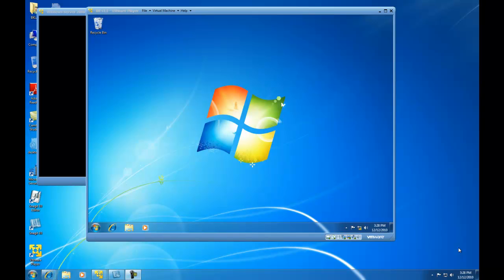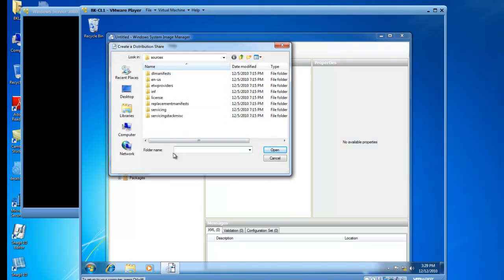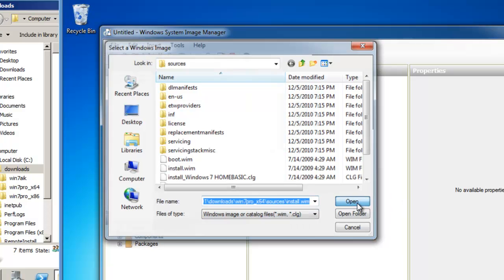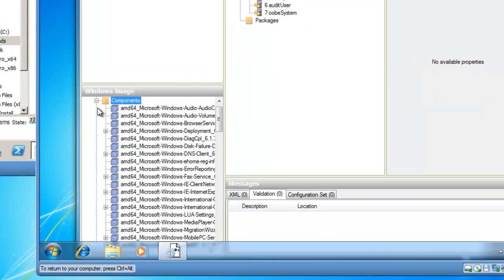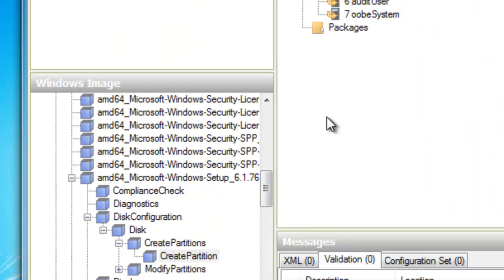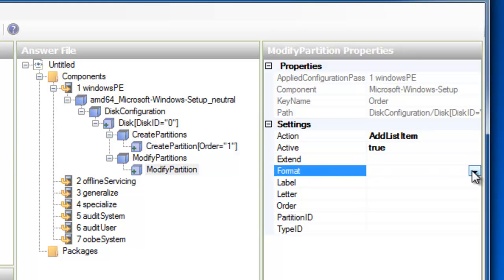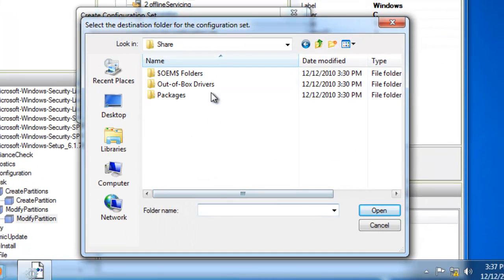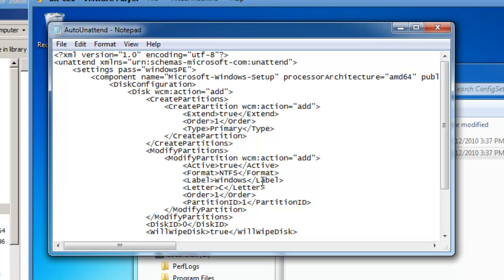Create Answer File using Windows 7 AIK (Automated Installation Kit)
Learn how to create and verify an answer file using Windows 7 AIK (Automated Installation Kit)